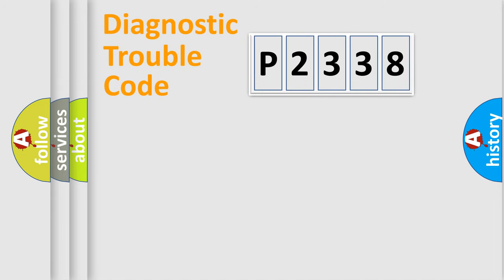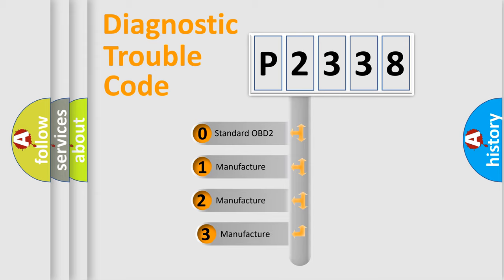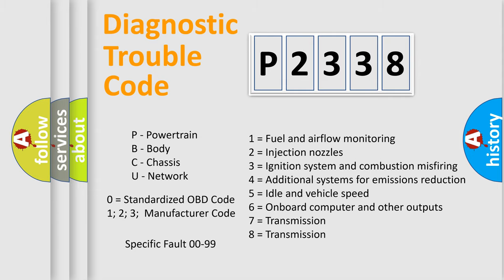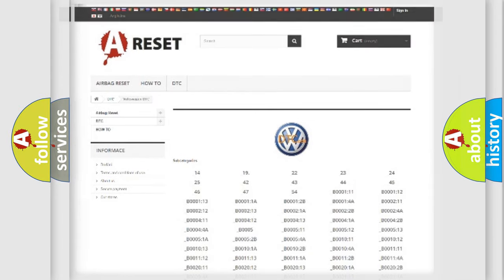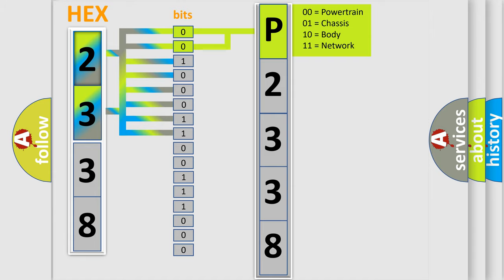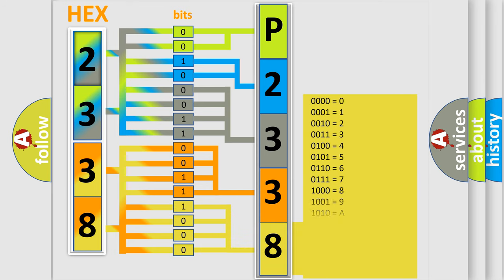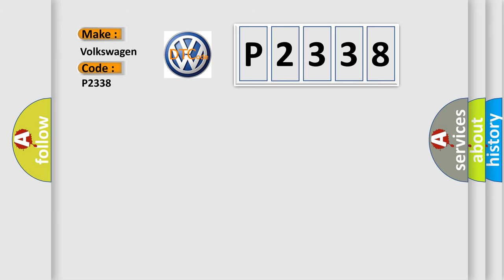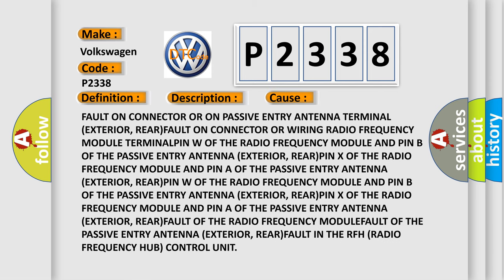DTC Volkswagen P2338 Short Explanation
Contents:
0:21 Basic DTC analysis according to OBD2 protocol standard.
1:48 Insight into programming
2:58 A diagnostically understandable description of the Diagnostic Trouble Code
3:05 Basic error definition

Make:
Volkswagen
Code:
P2338
Definition:
Exterior Trunk Antenna-Circuit Intermittent
Description:
In Key-OFF condition, the RFH (Radio Frequency Hub) control unit detects an open circuit or short circuit to ground of the passive entry antenna (exterior, rear).